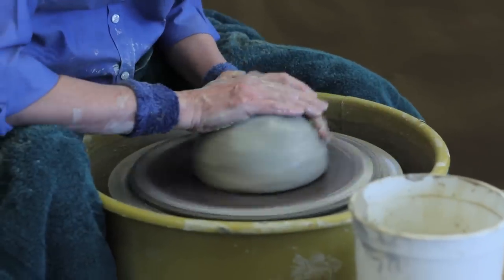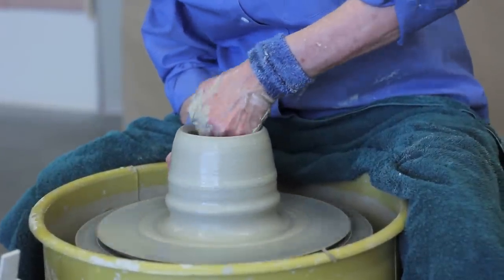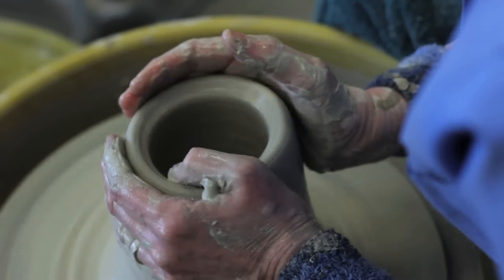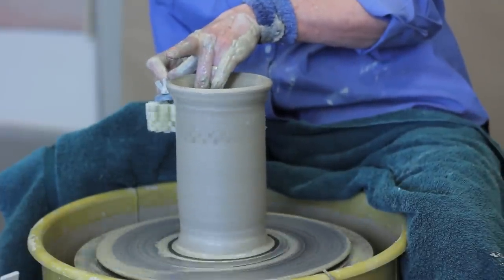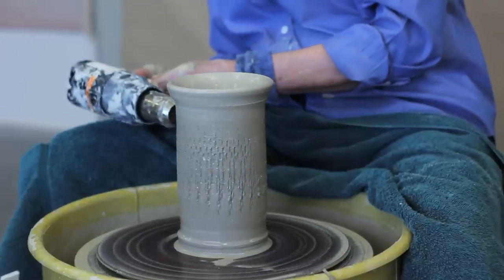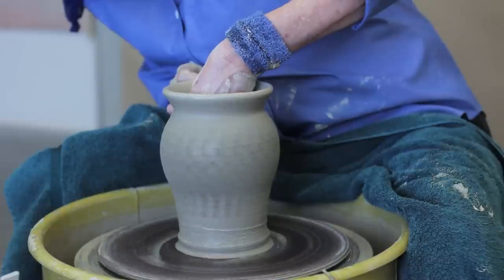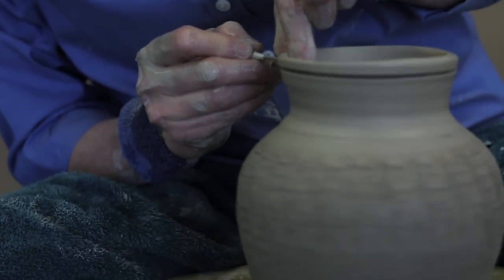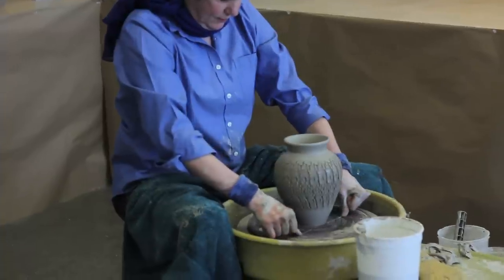Jill Davis Schrift: Using Sodium Silicate to Create Textures in Clay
Grinnell College's art lecturer and artist Jill Davis Schrift explains how she uses sodium silicate to create her uniquely-textured pots.